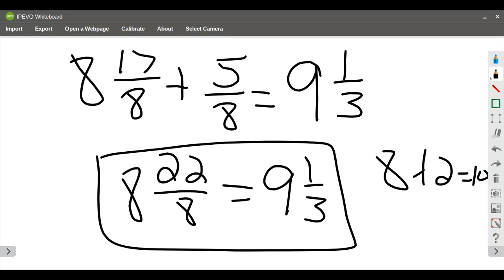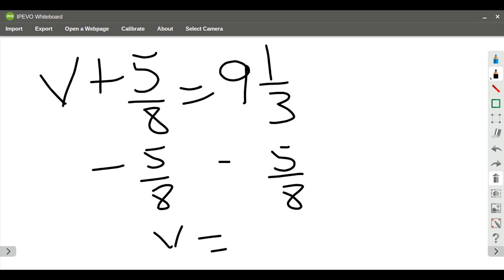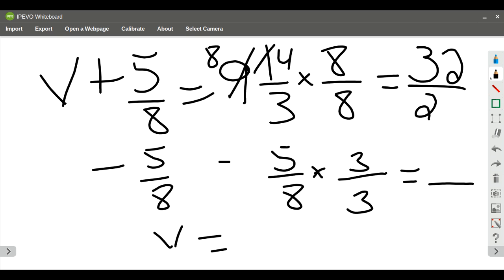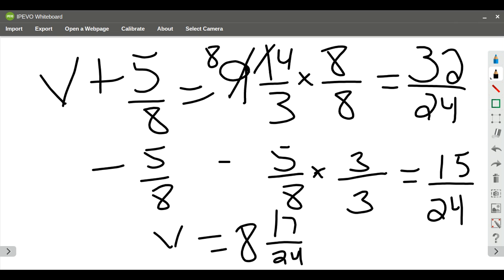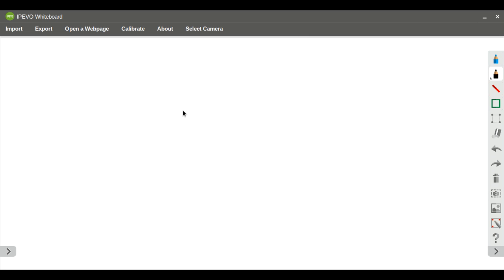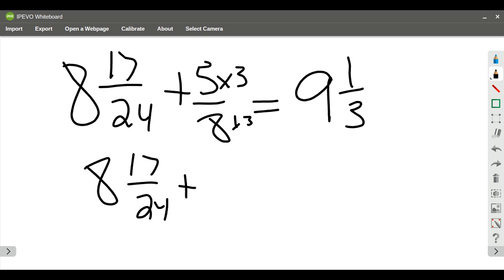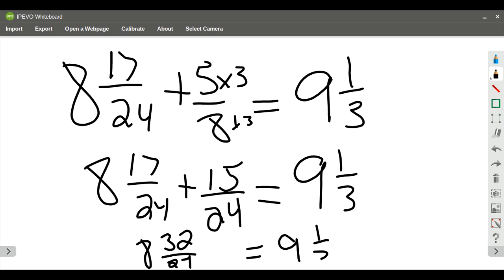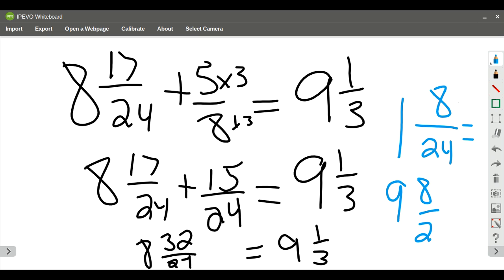2-5 +/- Fractions 2